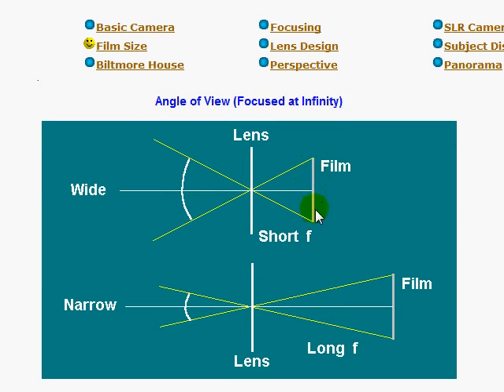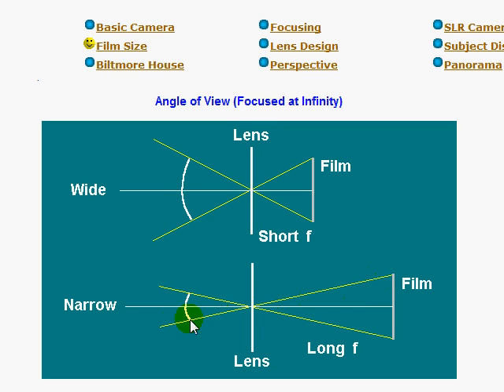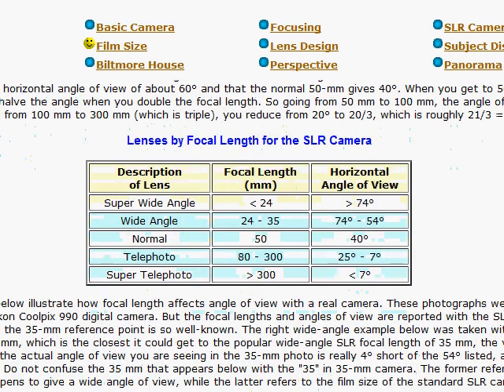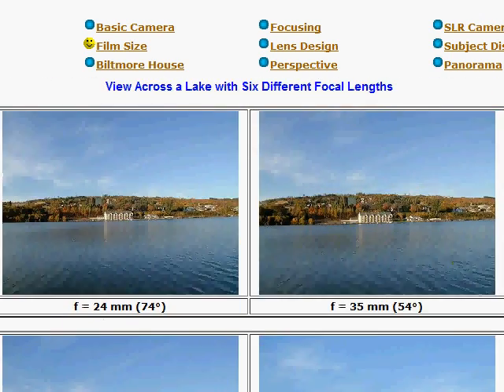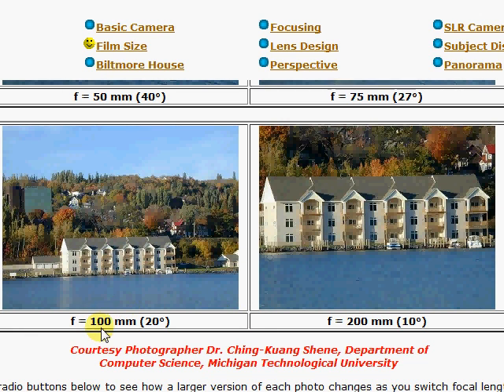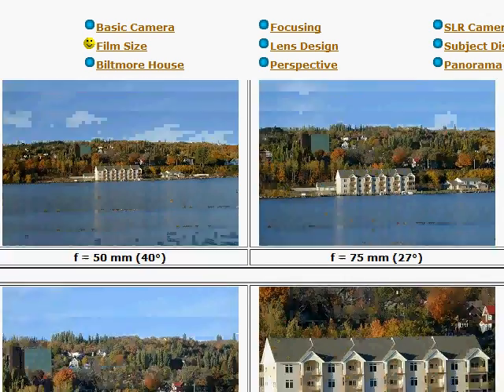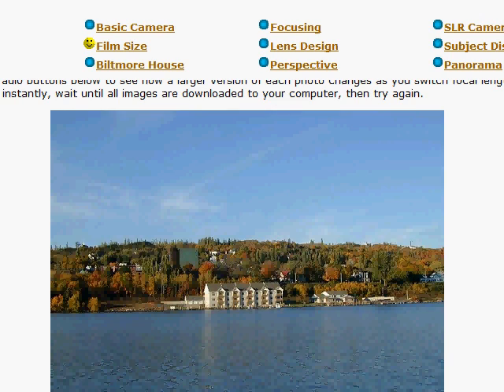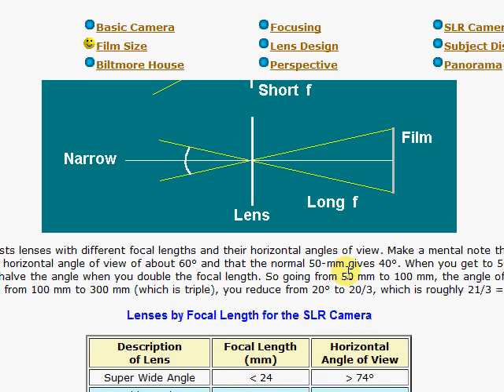Angle of View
Basic physics of angle of view in cameras.